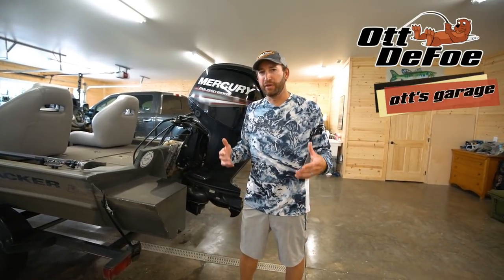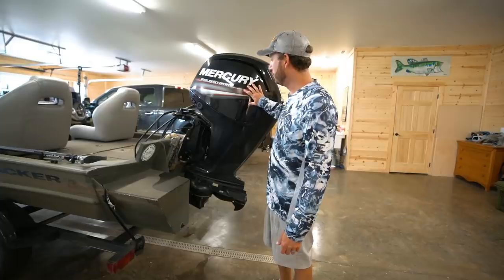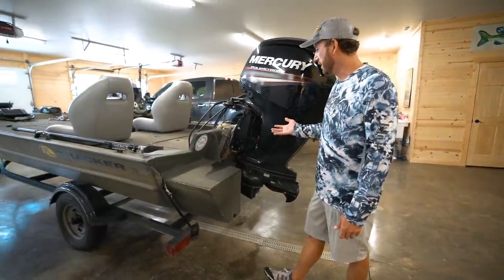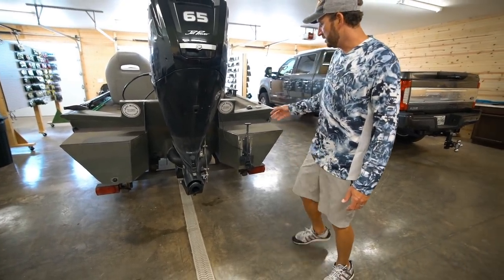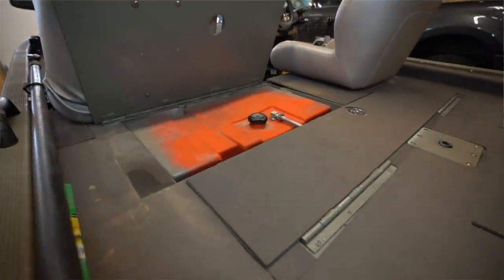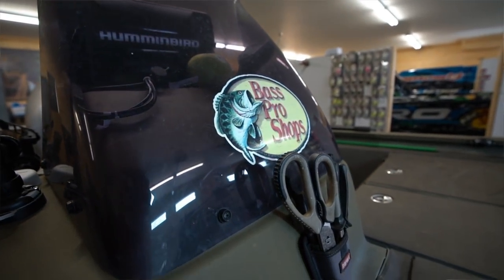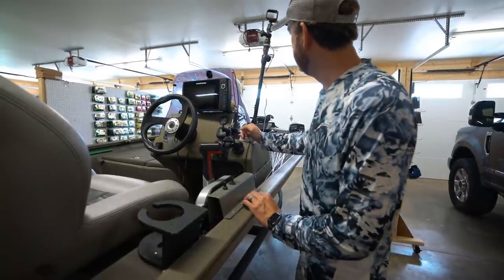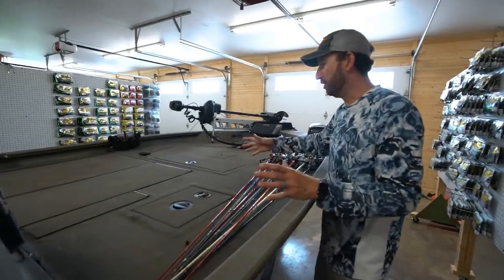Ott's Garage | How I Customized my River Boat Full Walk Through of my Tracker 1754 Grizzly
Tips on how and why I customized my river boat to explore shallow water. This started as a Tracker 1754 SC Grizzly.
This boat will run safely in 4" of water on plane! we have a lot of shallow rocky fish filled rivers in East TN. There are many in other parts of the country as well. Many of them have other species of fish as well. Some of ours have Muskie, Walleye and Trout.
All work was done by Mike Watson Welding in Blountville TN.
Motor is a 90/65 Mercury jet drive.